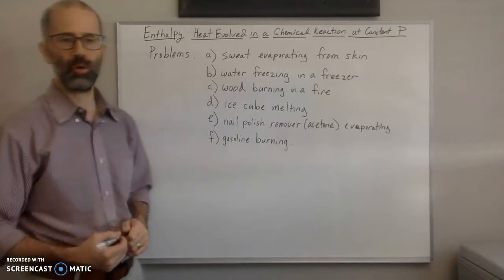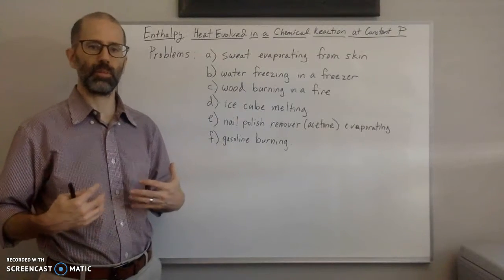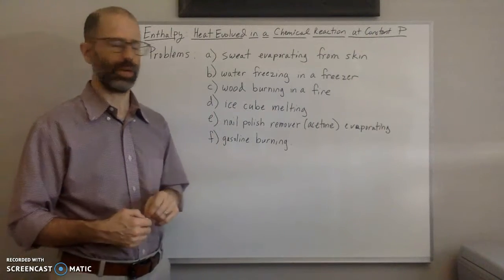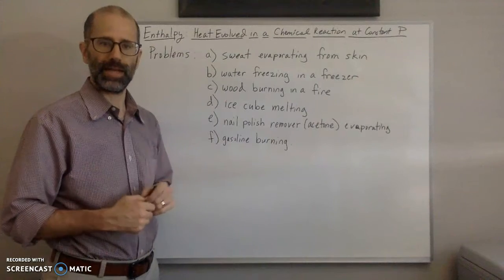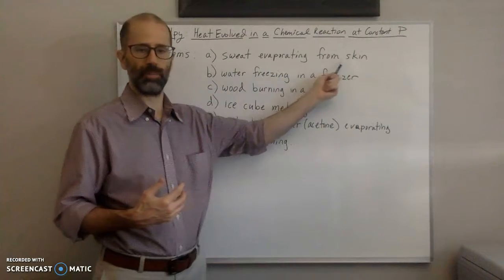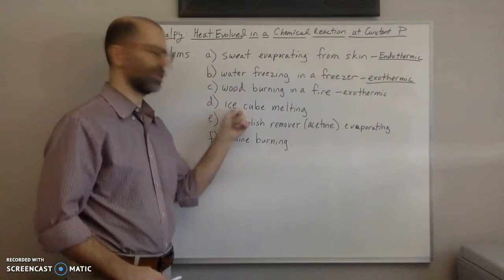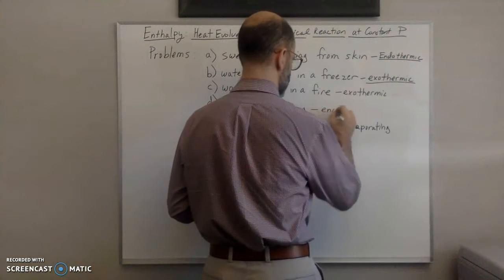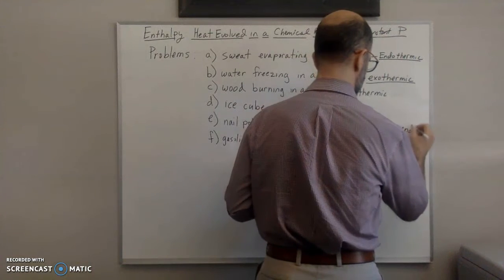Endothermic and Exothermic-practice problems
In this video I go over a few practice problems and show how to determine if the process or reaction is endothermic or exothermic.